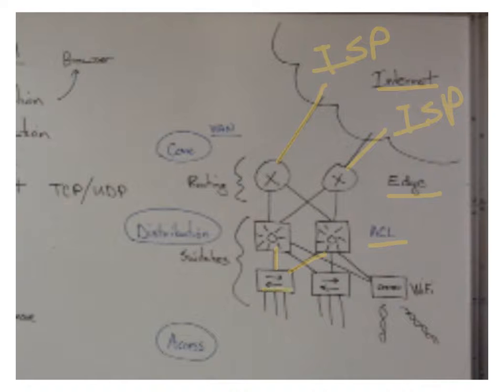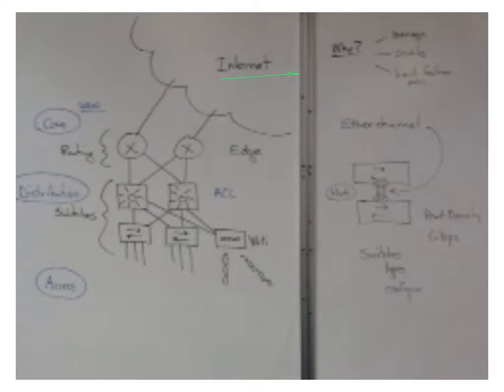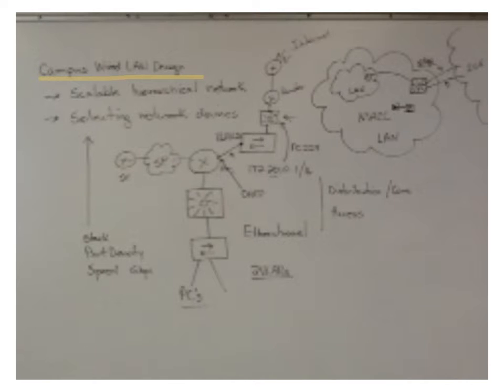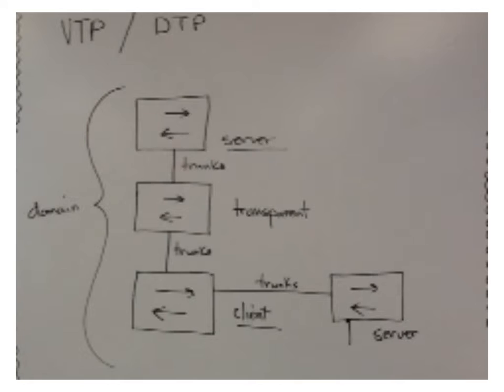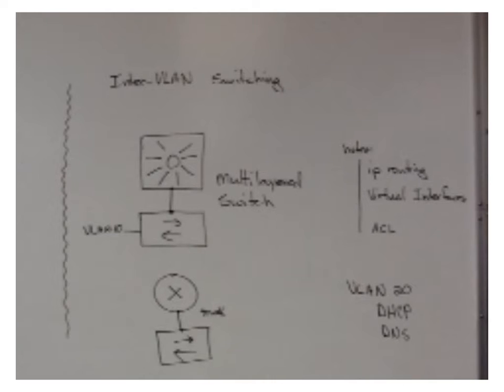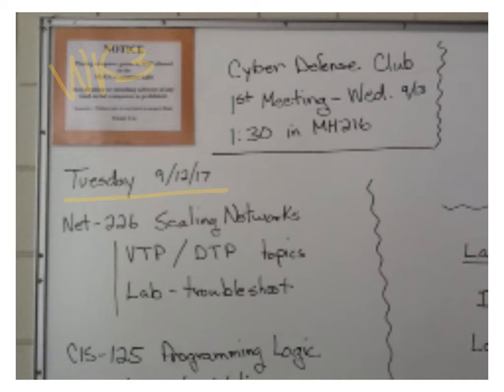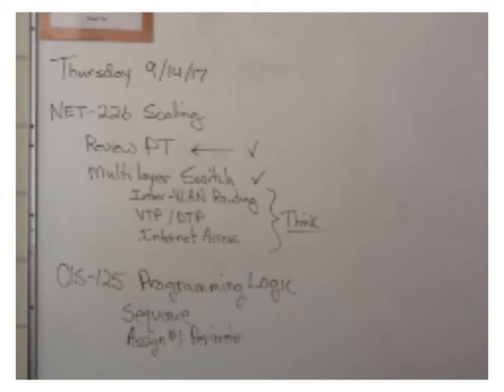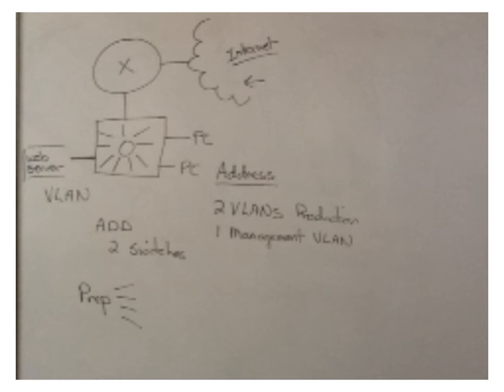NIACC-Dirksen NET-226-WBR-F17 Wk1-3